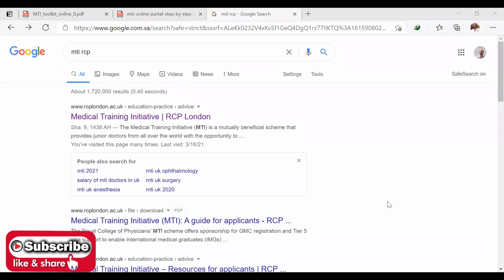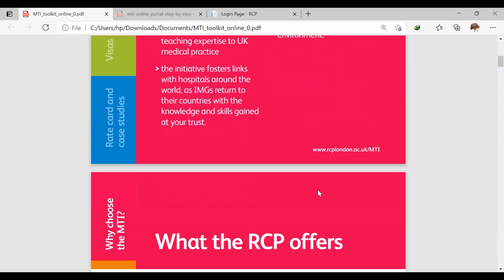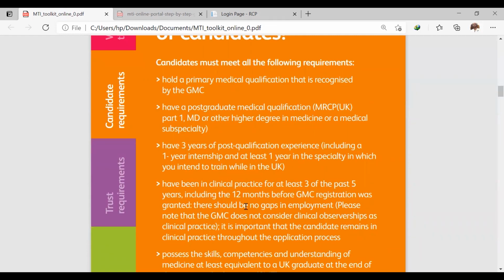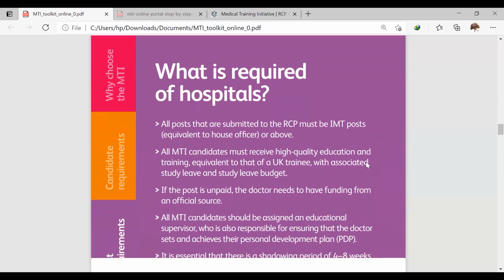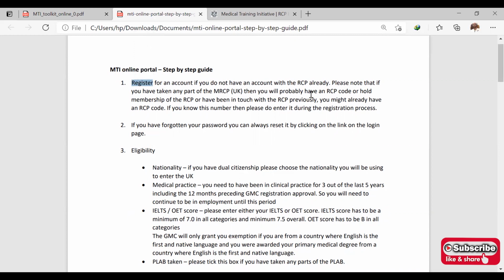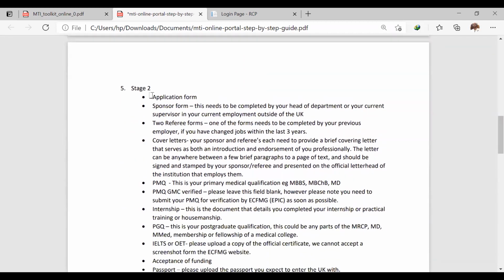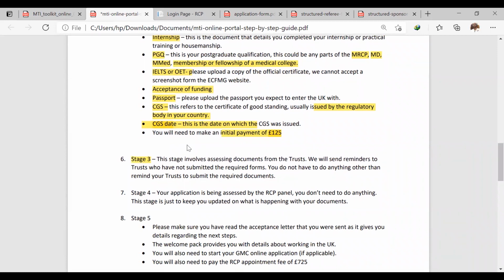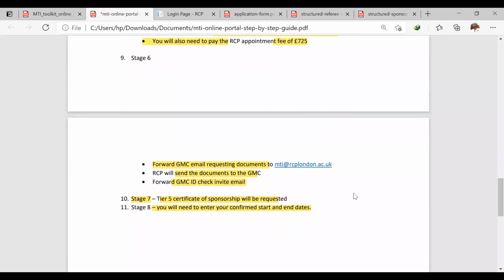Medical Training Initiative MTI, hidden secrets and everything you need to know explained clearly.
The Medical Training Initiative (MTI) is a mutually beneficial scheme that provides junior doctors from all over the world with the opportunity to work and train in the UK while giving trusts a high-quality, longer-term alternative to using locums to fill rota gaps. In this video, I'm trying to explain as much as I could everything I know and passed through my MTI journey. I hope it is beneficial for all of you.